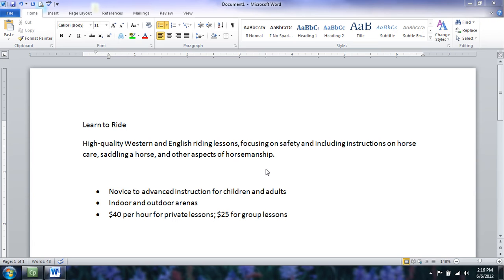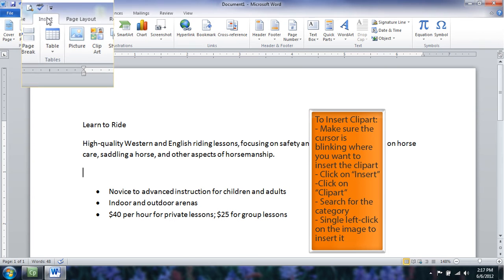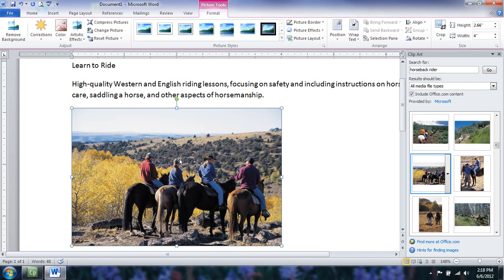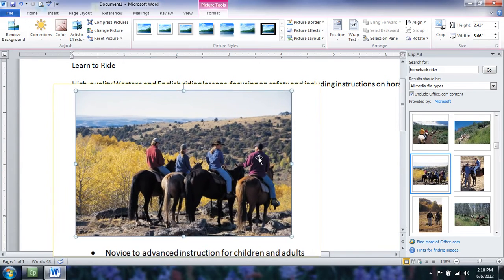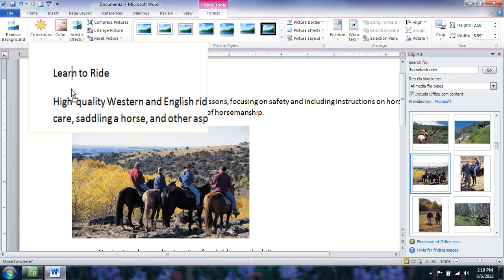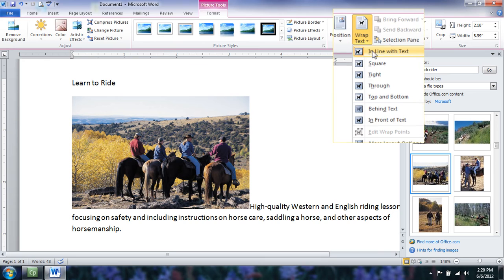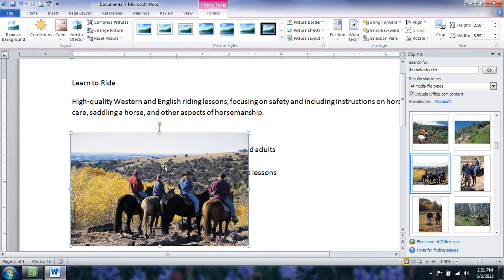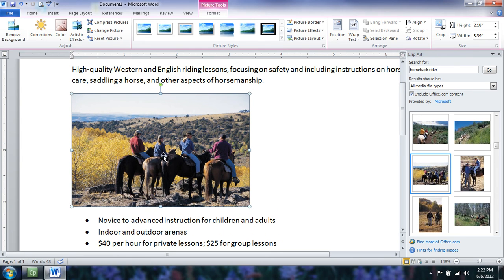Microsoft Word 2010 Tutorial 05: Clipart and Formatting #1